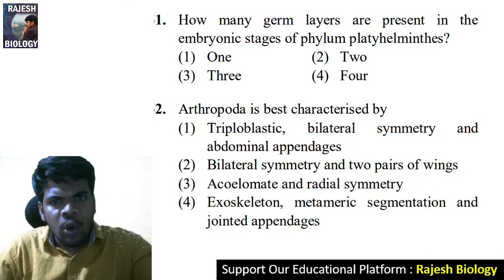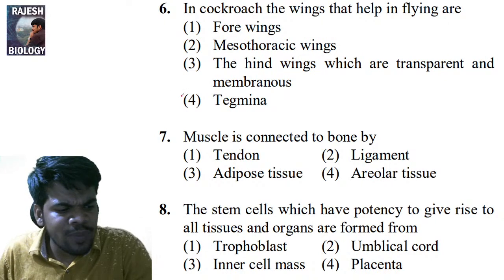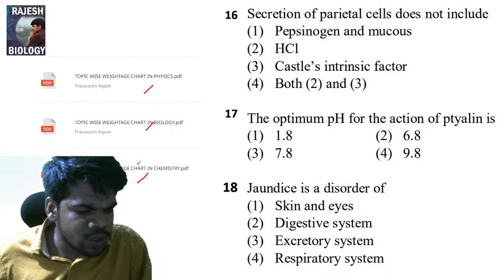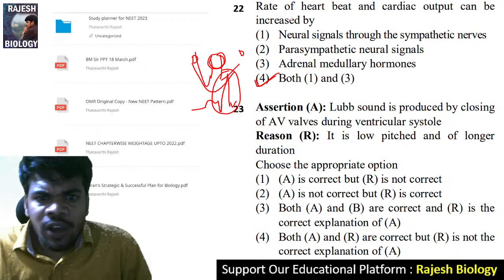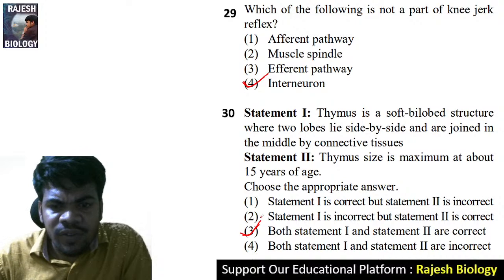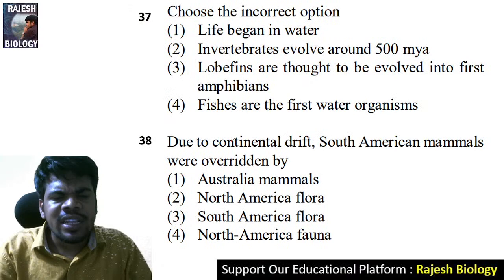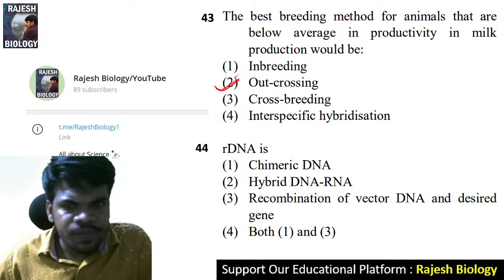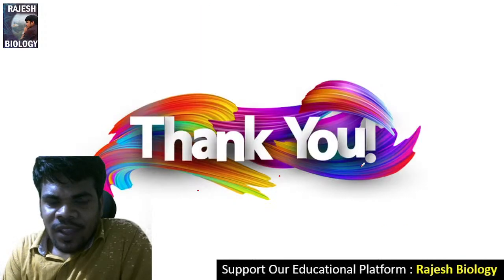Practice Test 29 | NEET 2023 | Class XI & XII Zoology | Full Syllabus | grand test | Rajesh Biology